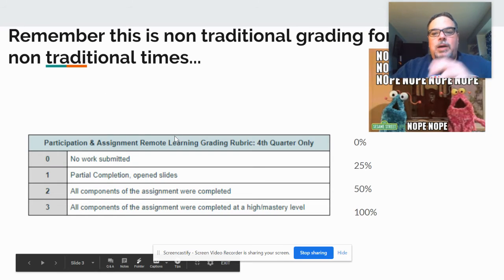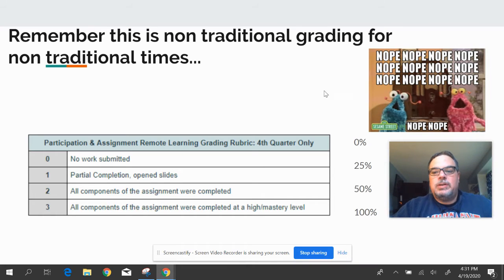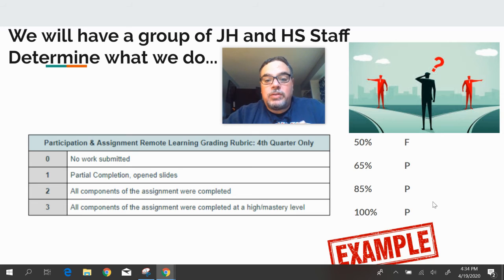Mr. Oliver RL Day 21- Staff